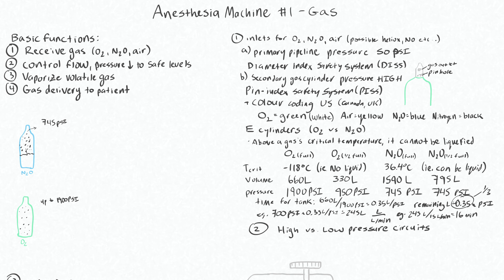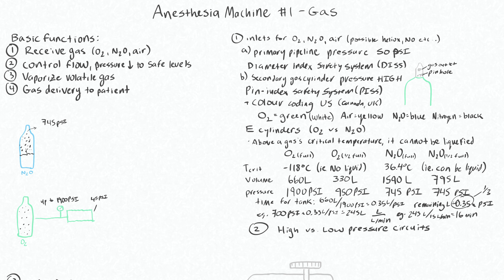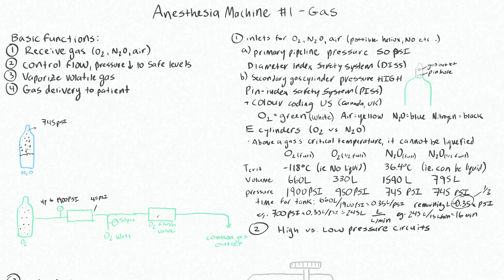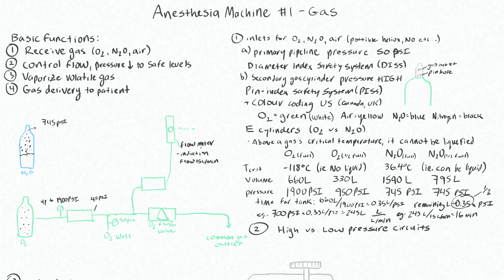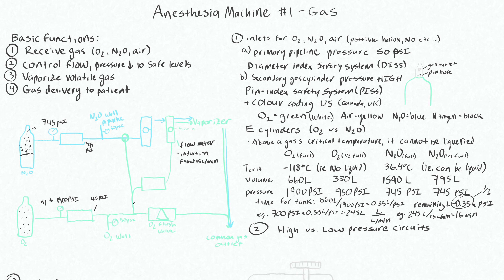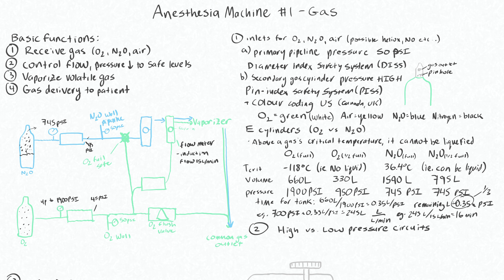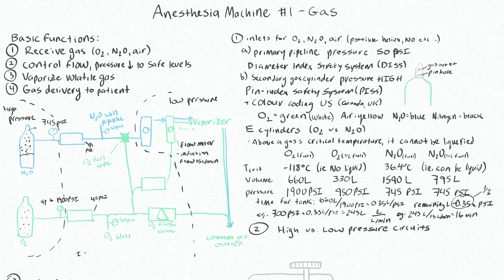Anesthesia Machine Basic Functions 2 - Flow Control, High vs Low Pressure Components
This video is about Anesthesia Machine Basic Functions 2 - Flow Control, High vs Low Pressure Components